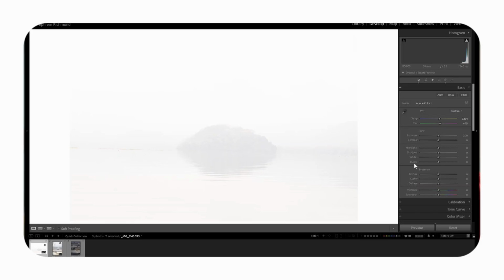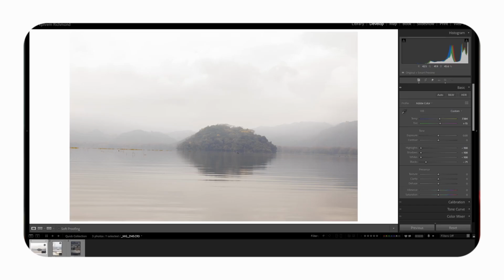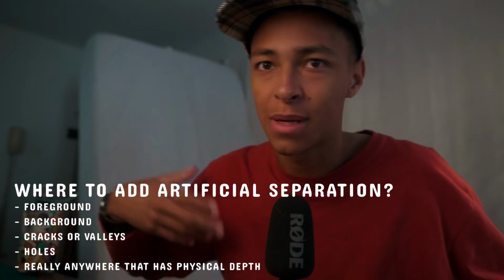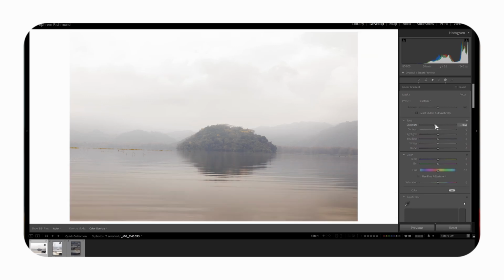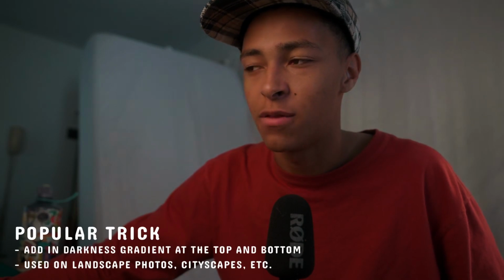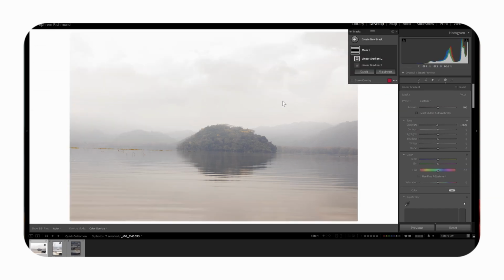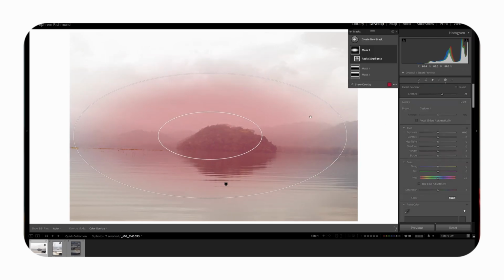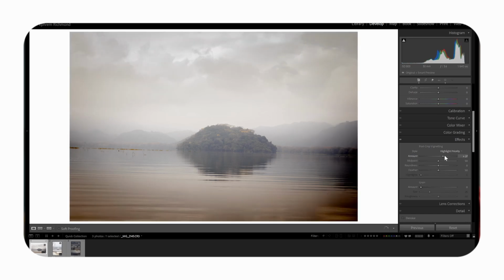Finally edit and take photos that have DEPTH!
If you've been struggling to actually understand why some photos are deep and why some photos are flat, then this is the video for you. Not only will I walk you through how to take photos that have depth to them but I'll also show you how to EDIT photos to HAVE depth in them. Struggling to edit photos in Lightroom and get the result you want is so sucky, and this course is meant to help you fix that problem.